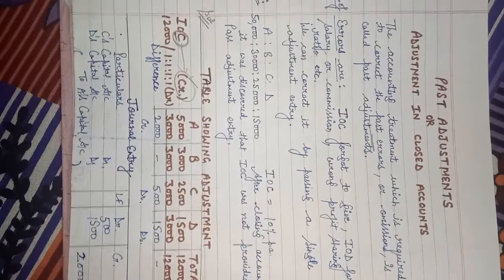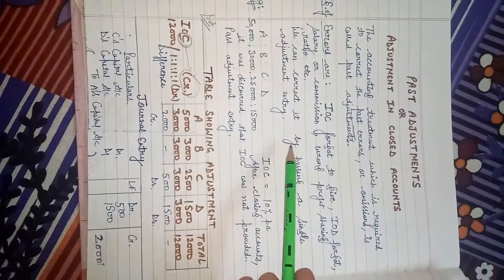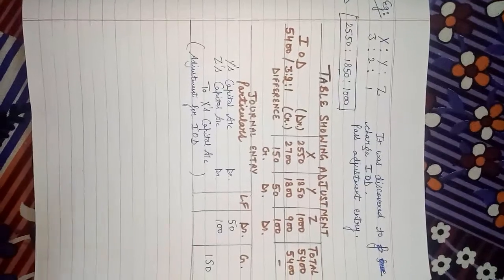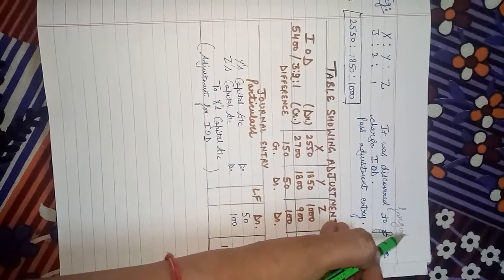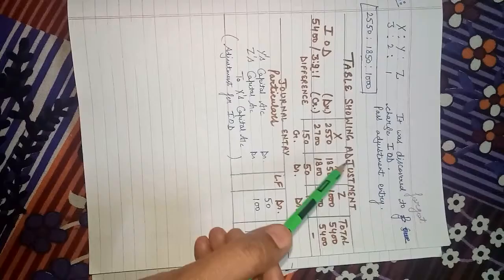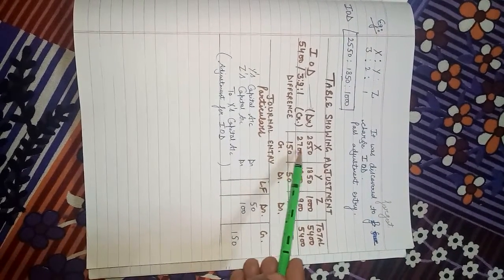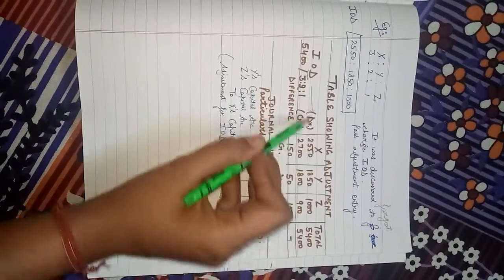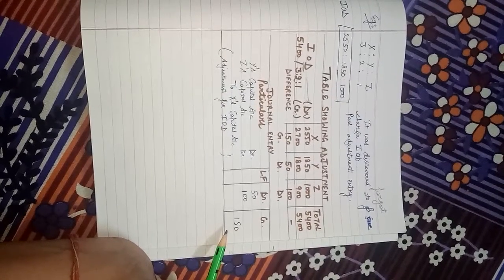12 Accountancy : past adjustments (part 1)